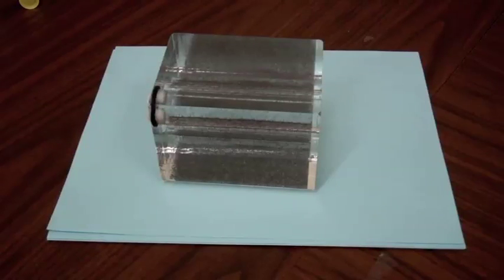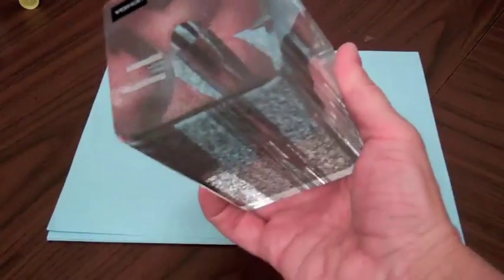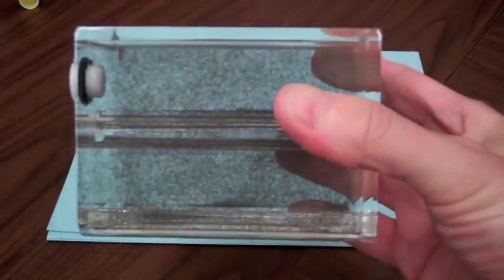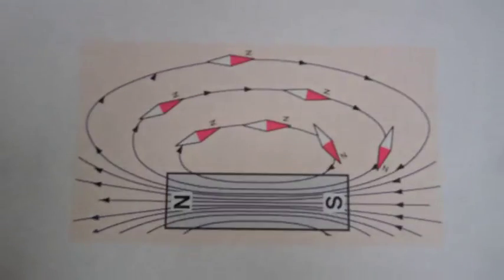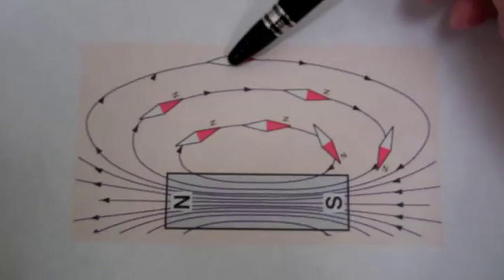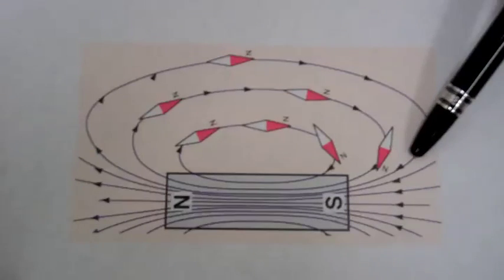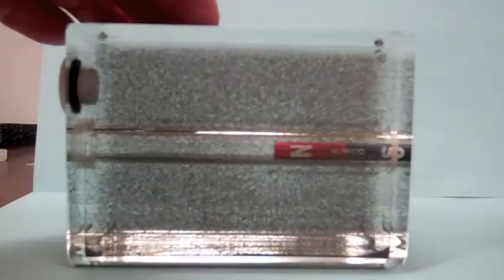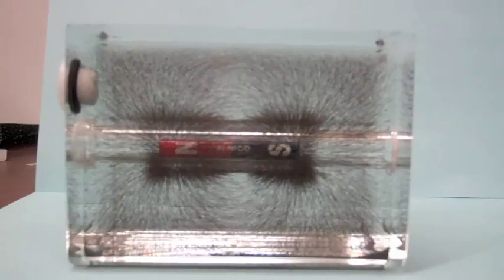Magnetic Field of a Bar Magnet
A visual demonstration of the magnetic field lines associated with a bar magnet.